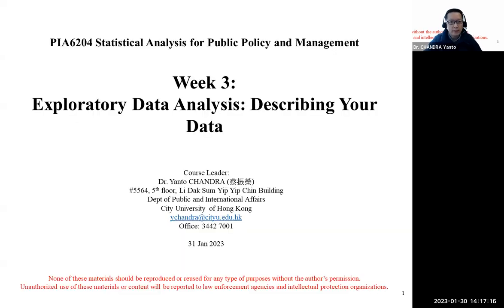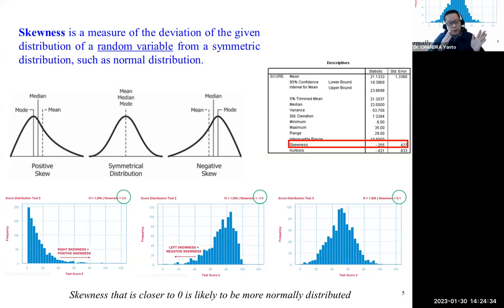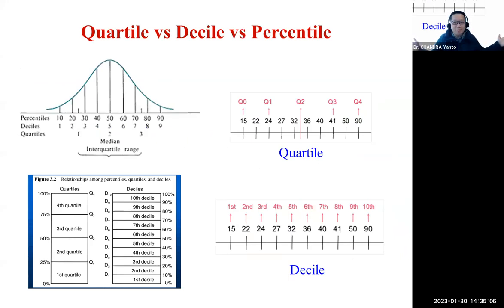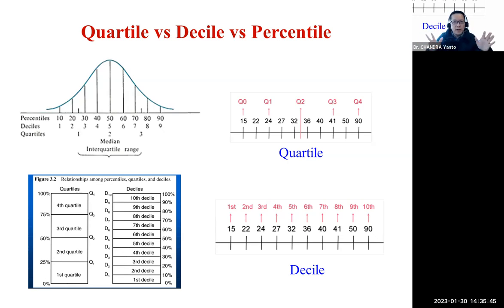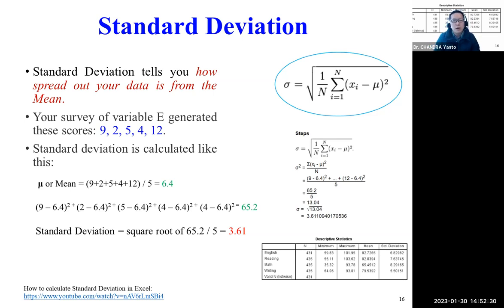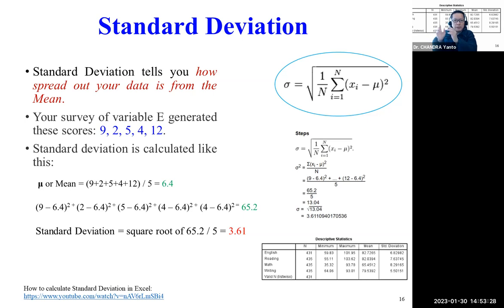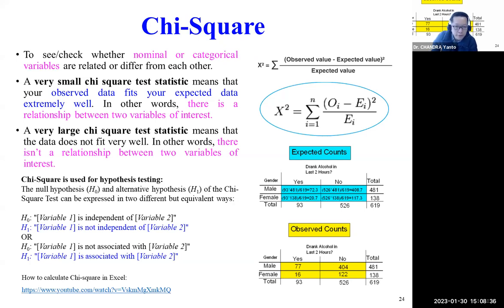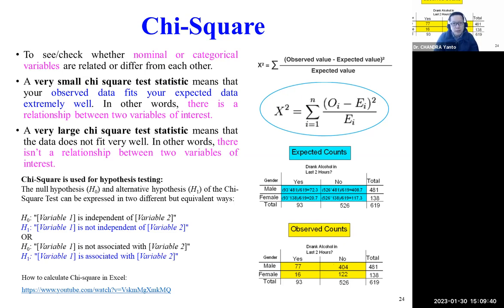PIA6204 Week3 Section1: Descriptive Statistics: Mean, Median, Mode, Std Dev, Variance, Corre, Chi-Sq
The beauty of statistics is that it gives you a quantitative summary of something of interest (e.g., a variable) in a single number. It helps simplify our lives. The first thing that any analyst and researcher does before doing any serious data analysis or hypothesis testing is to descriptively examine the data, or known as doing descriptive statistics. Describing the data can go a long way as it gives us confidence in the results of the main statistical analysis. In this lecture, I discuss the different types of descriptives statistics, from Mean, Median, Mode, Standard Deviation, Variance, Correlation, to Chi-Square. Also discussed are Boxplots and the use of Quartiles, Deciles and Percentiles, and Outliers. Much of these statistics can be calculated by hand or using a spreadsheet (e.g., Excel) but they will also be easily produced by statistical software packages (e.g., SPSS or R). The key is to understand the why and how and interpreting the results.